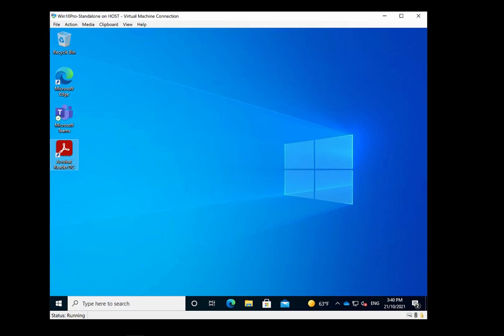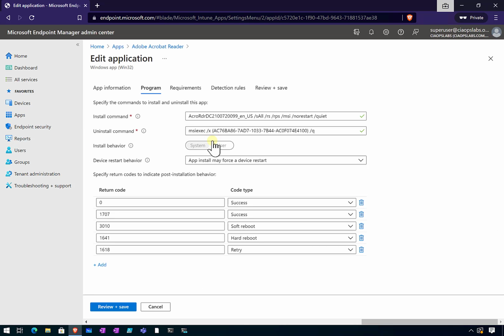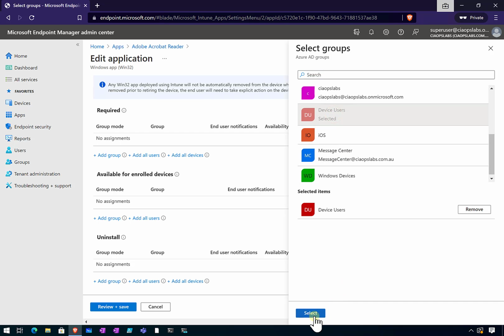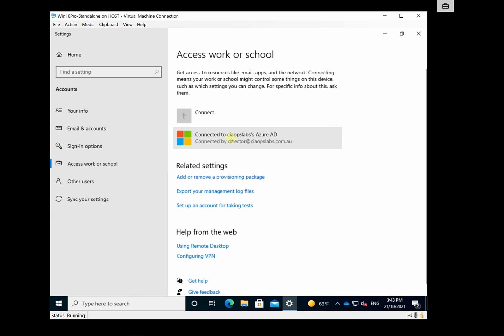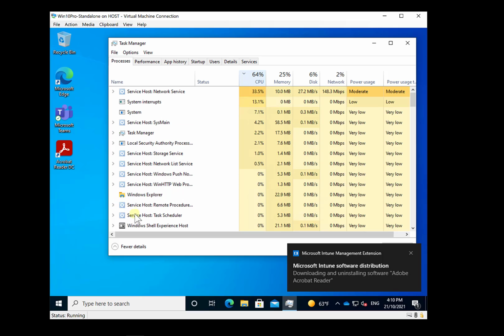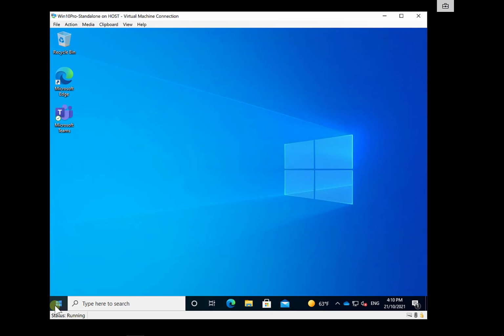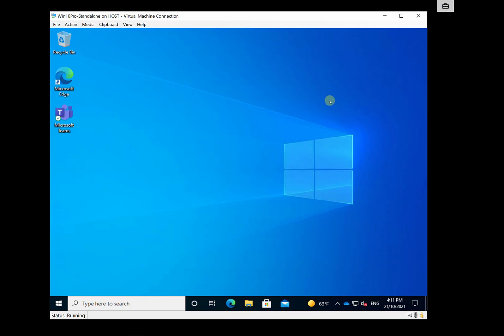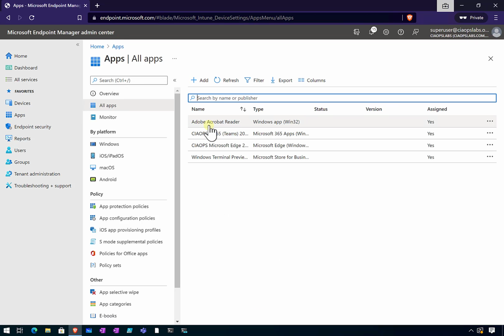Uninstall Win32app with Intune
This video will show you the steps to remove an Win32app from a Windows 10 desktop. It will utilise an existing Intune Application deployment policy to achieve this. It is able to do so because part of creating the initial deployment policy was the requirement to specify how to uninstall that same application. Thus, when you create an Application deployment policy in Intune you can use to add and remove that application from your environment.